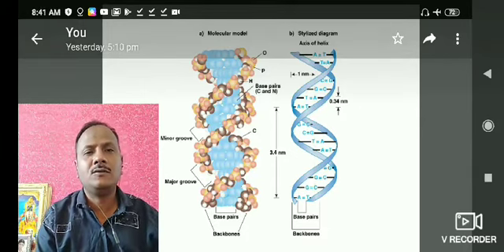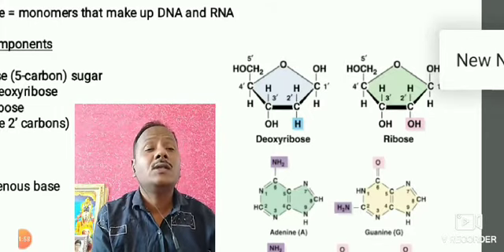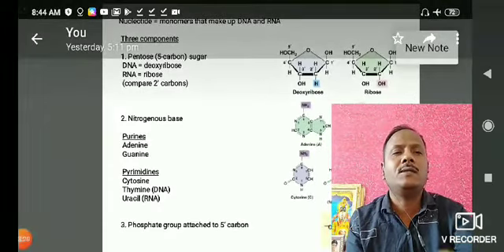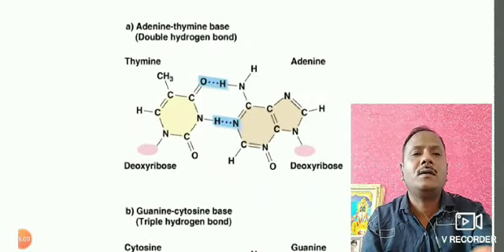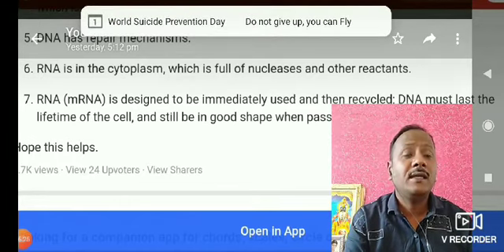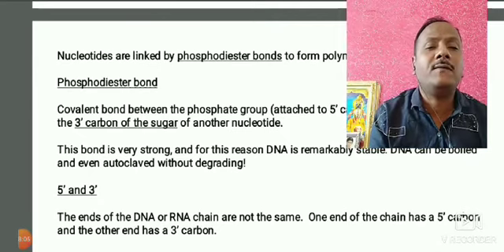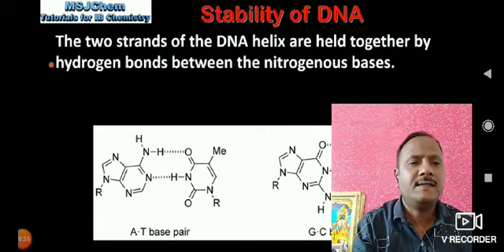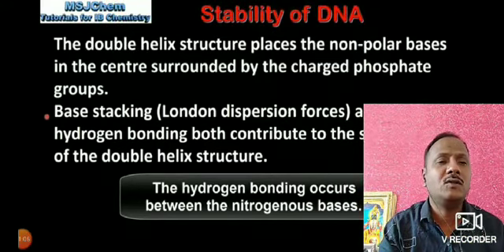Prof Sandeep Mundhe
Class- B. Sc. T. Y.
Sub - Microbiology
Paper- Microbial Genetics
Topic- Chemical Stability of DNA